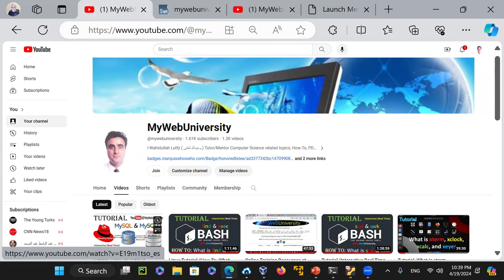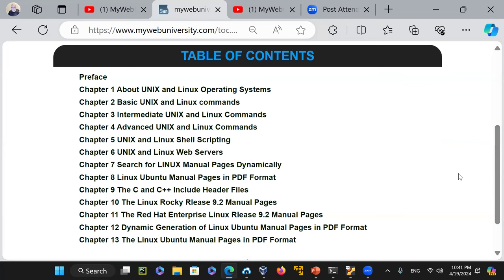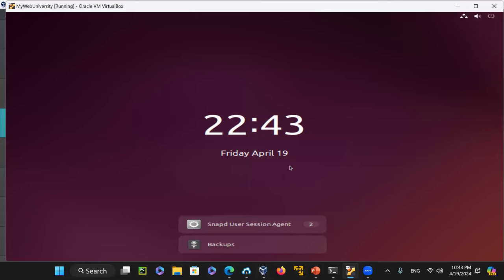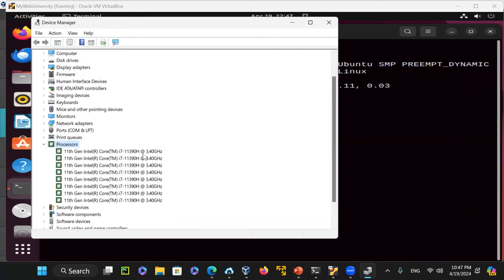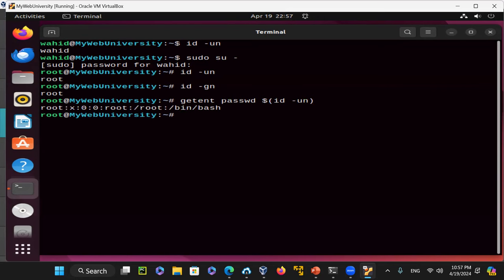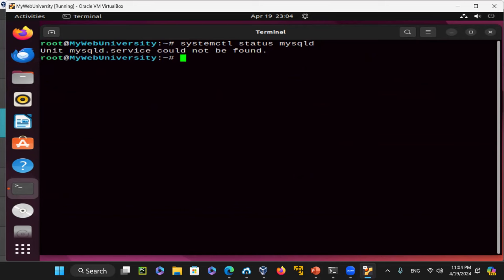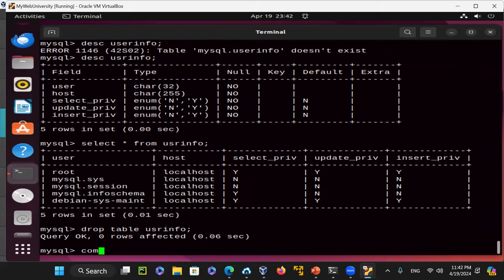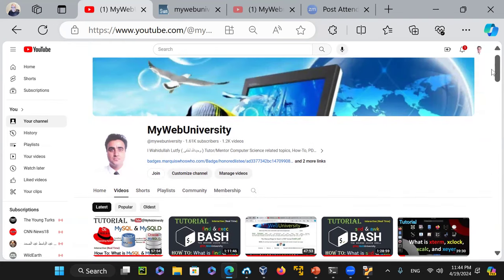Tutorial (How To: What is MySQL & MySQLD on Linux Ubuntu)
Installation and configuration of MySQL Client and MySQLD server on Linux Ubuntu. Demonstration for MySQL database and mysql DDL, DML, syntax and usage.